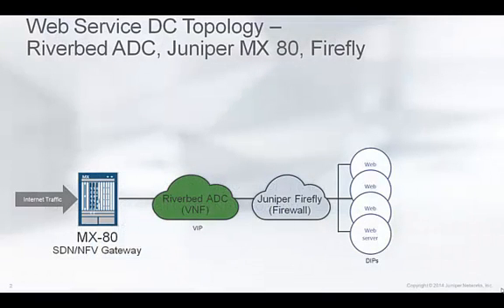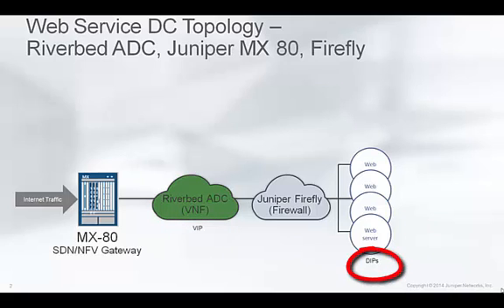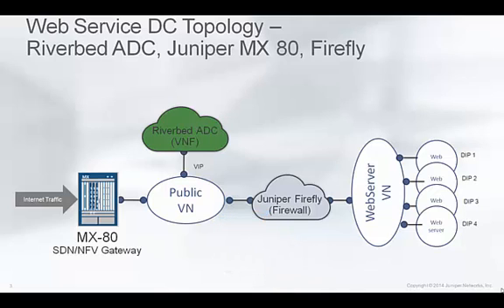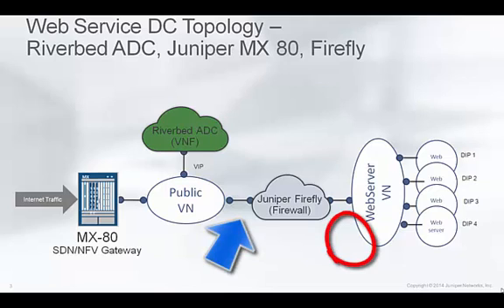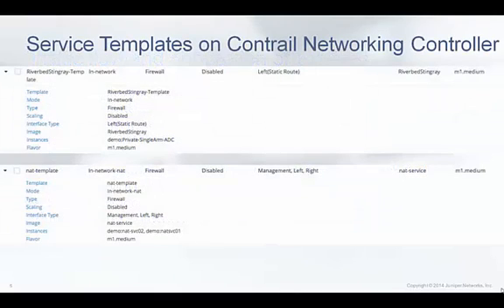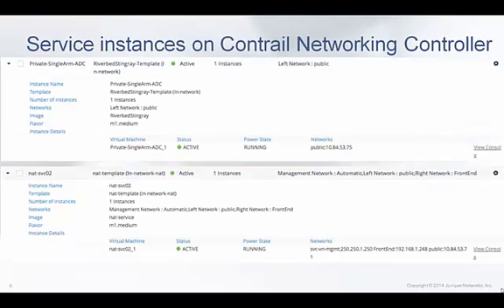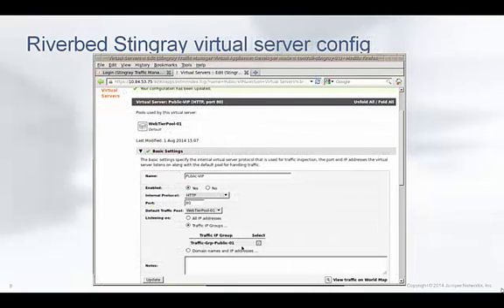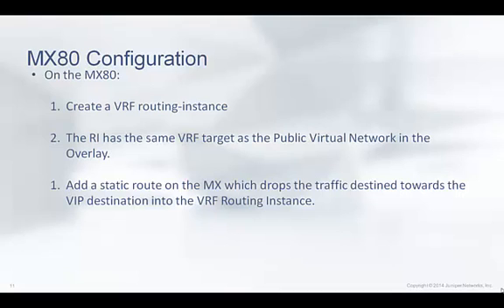How to Provision and Configure the Riverbed ADC with Contrail and Firefly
Learn how the Riverbed Application Delivery Controller (ADC) works with Contrail and Firefly to load-balance and protect a pool of web servers in a data center. The video demonstrates how to provision and configure the Riverbed ADC and how it can be service chained into a Contrail system.